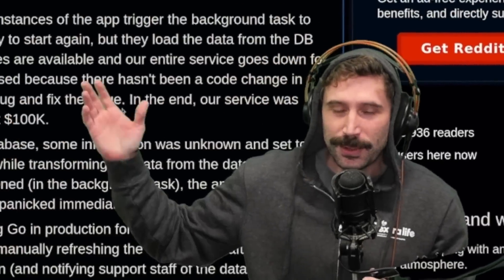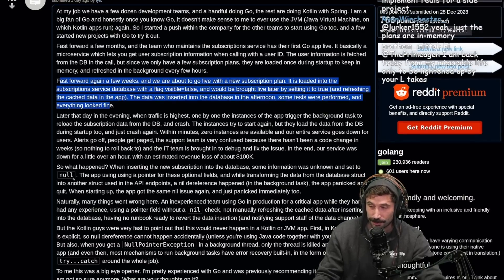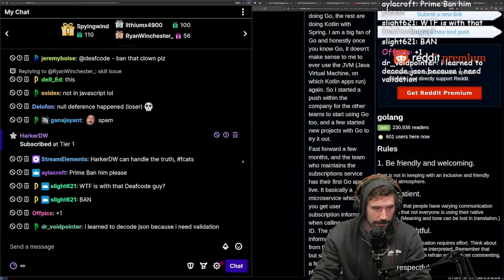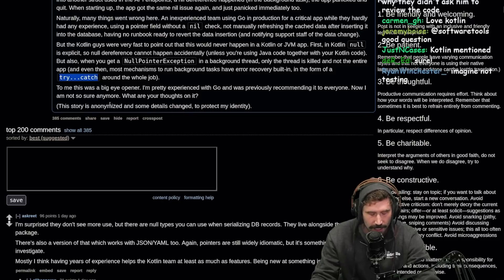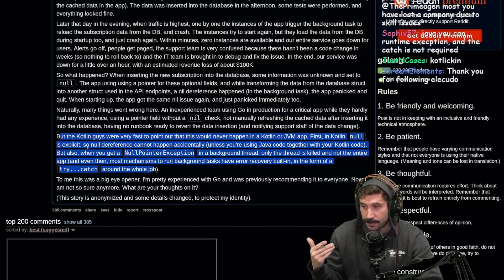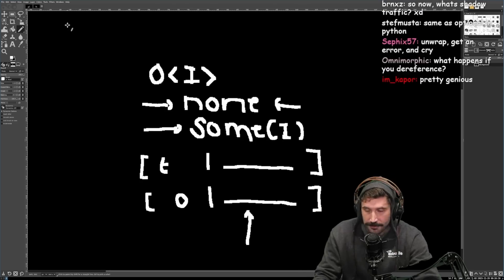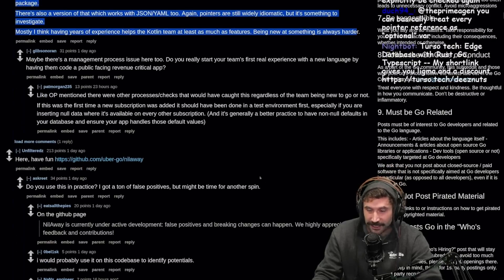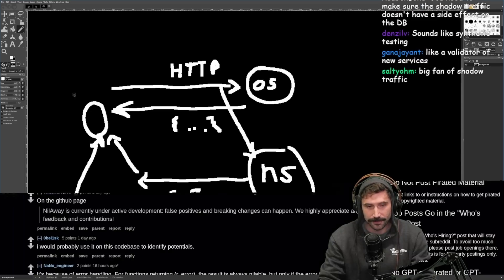New to Go Team Takes Down Prod | Prime Reacts